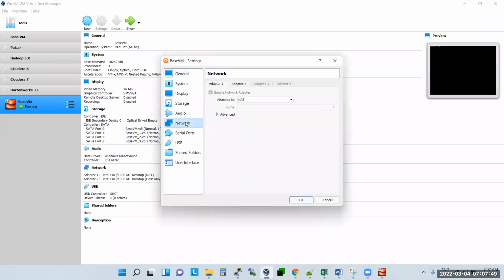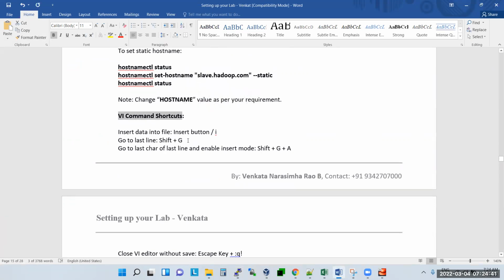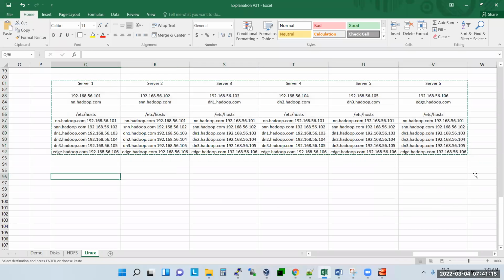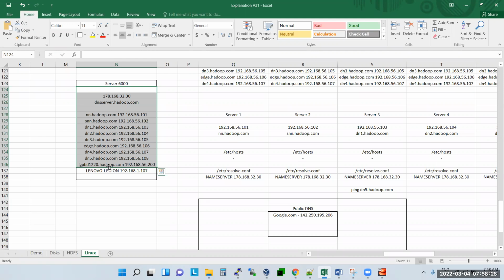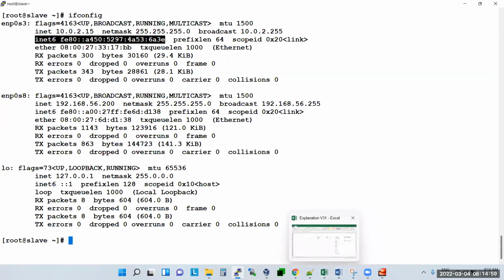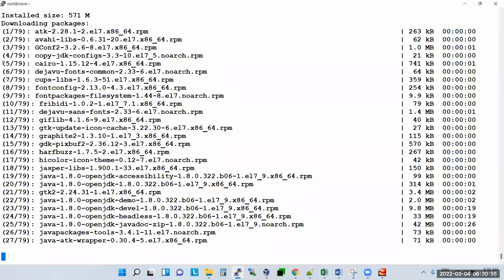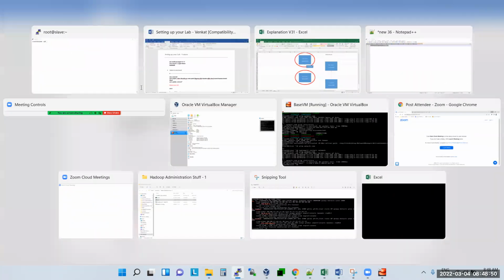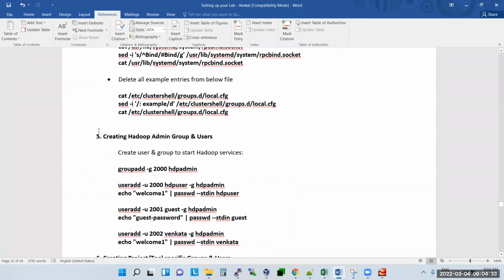day9 march 4